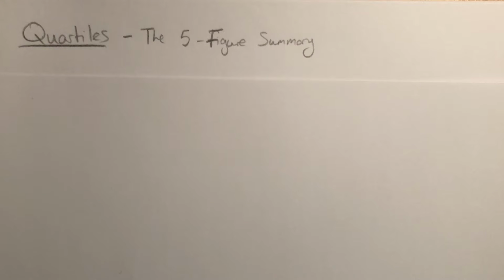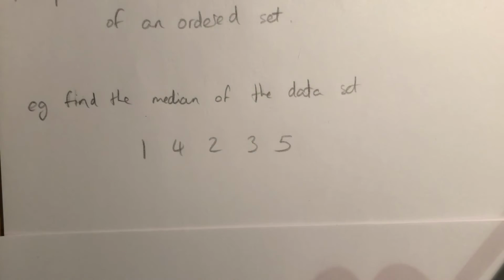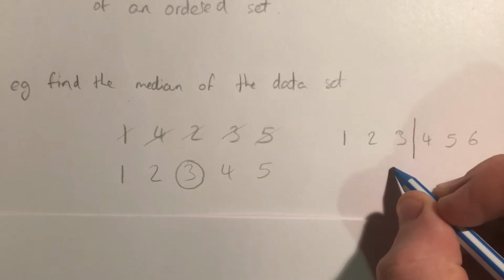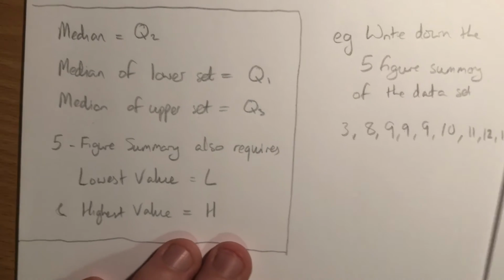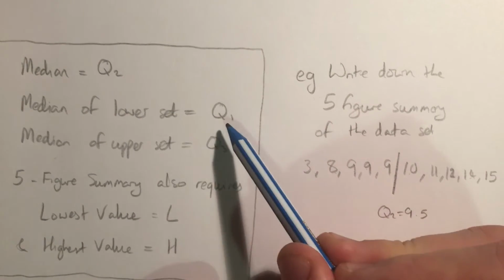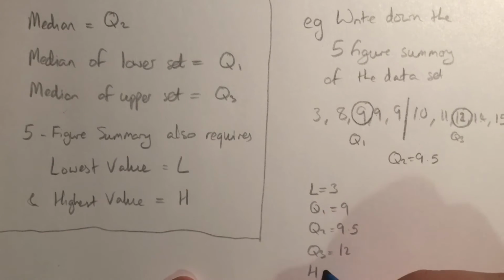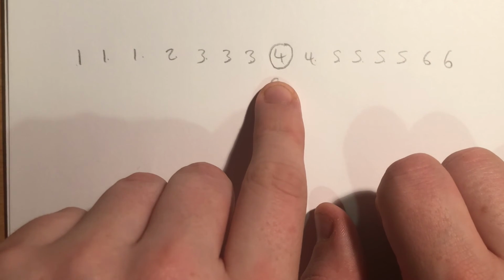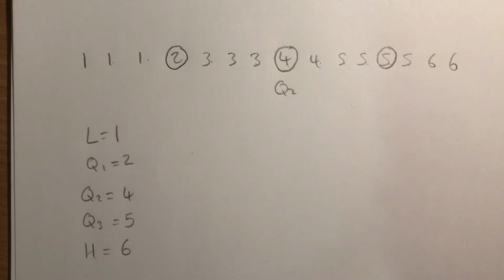N5 Quartiles and the 5 Figure Summary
How to find quartiles of a data set and state the 5 figure summary